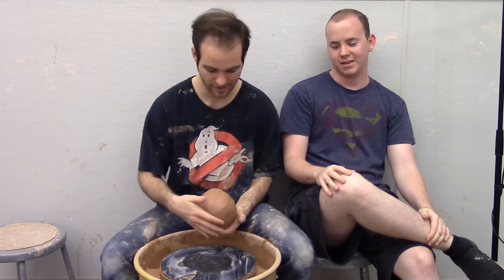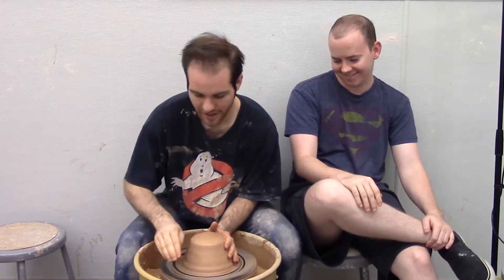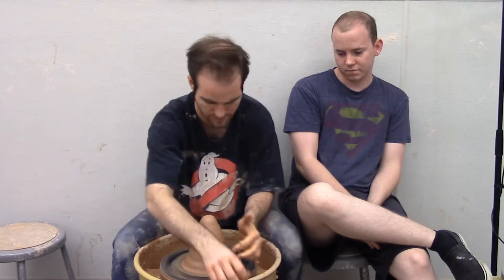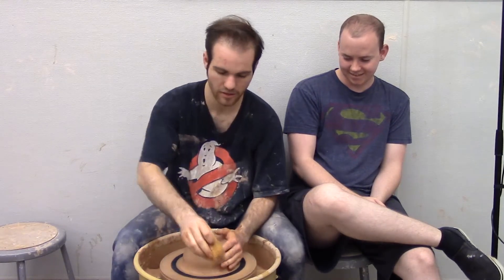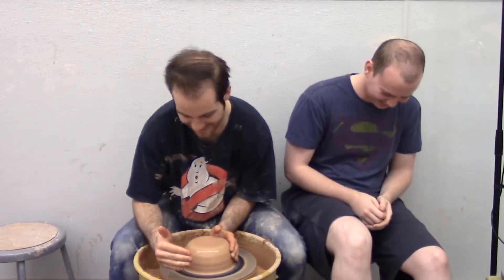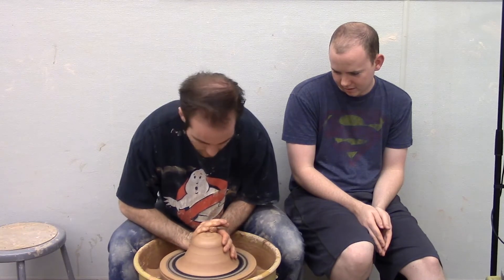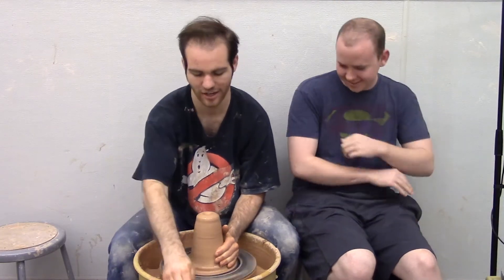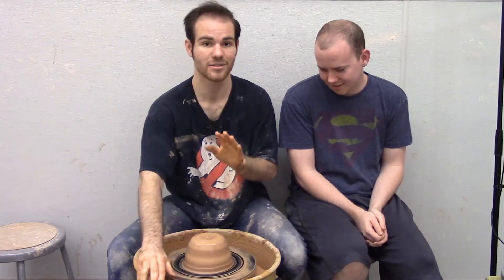Lets Clay! Episode #2- Making A Teapot?!?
Evan, Eddie and friends make pottery and do art while goofing off. Sometimes educational, always entertaining.